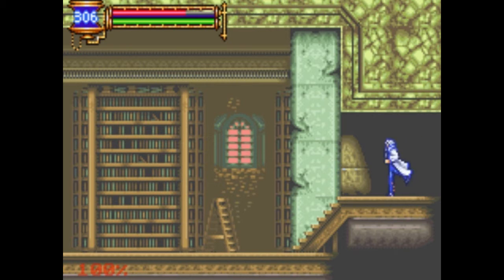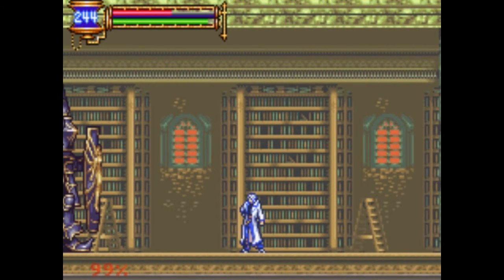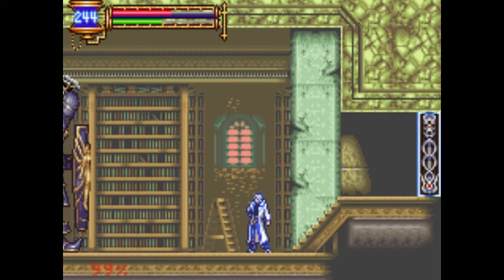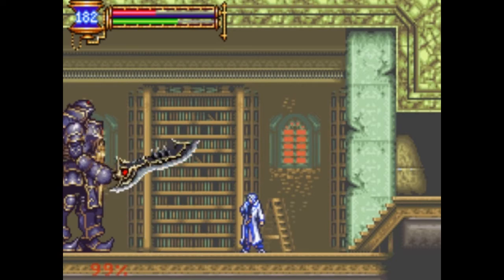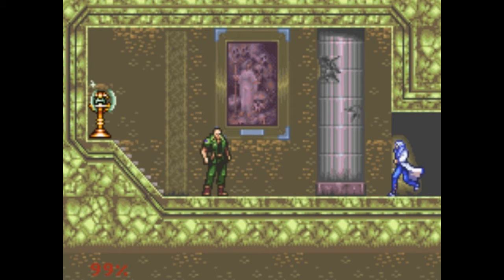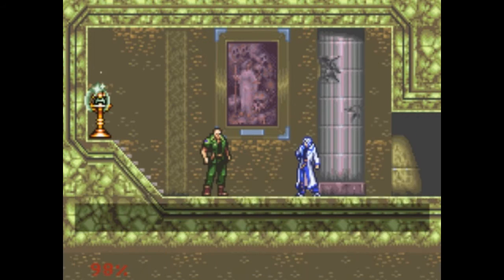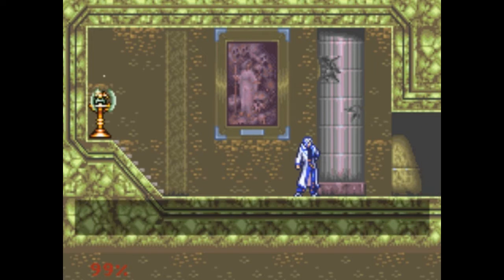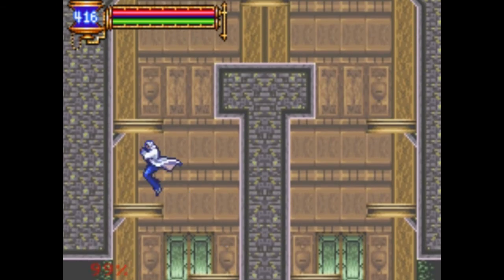Let's Play Castlevania Aria of Sorrow Part 5: Great Armor...